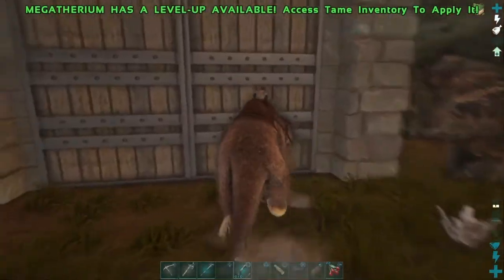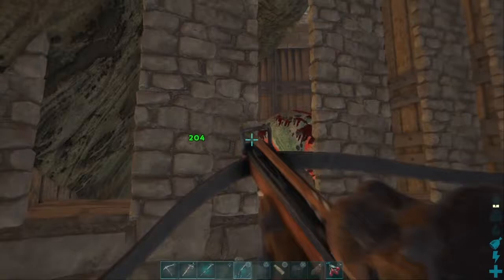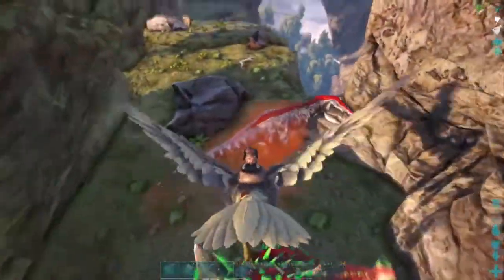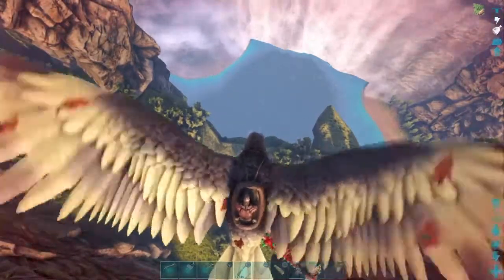Ark Advanced taming secrets tricks and tactics for god dino breeding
Part 1 of 3 series on how to tame and breed the best dinos on your server, If you are Alpha or trying to be or just want to be left alone and survive pvp or even pve this series will get you started on that goal